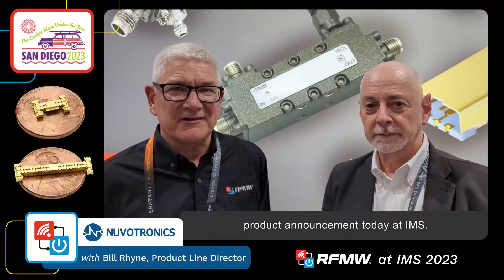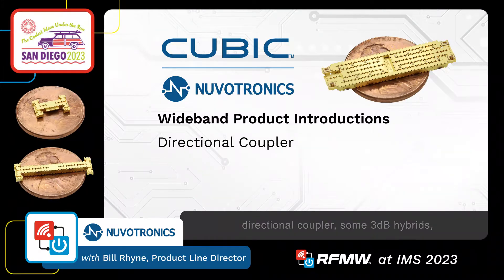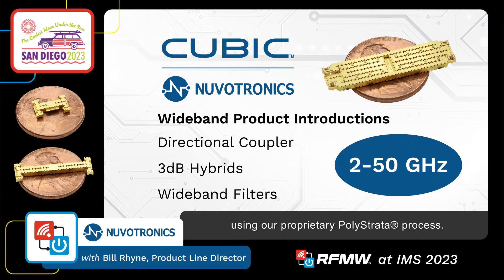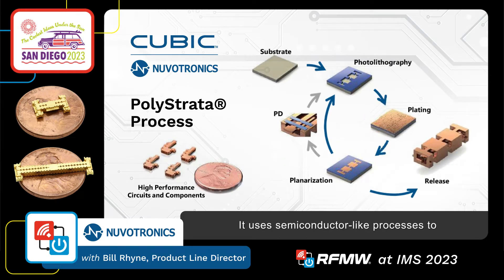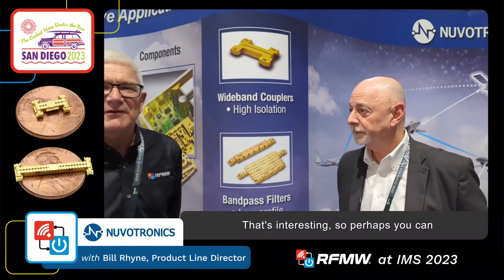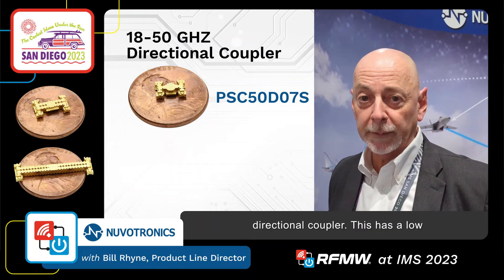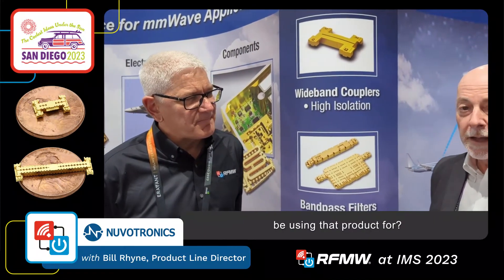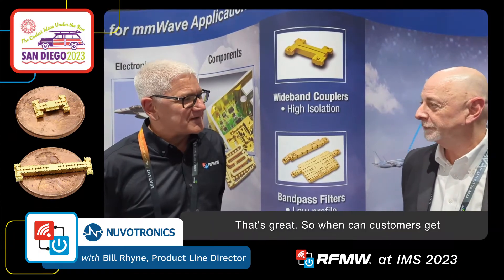Cubic Nuvotronics at RFMW Booth IMS2023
We spoke with Cubic Nuvotronics expert Bill Rhyne about their revolutionary PolyStrata® Architecture at our IMS2023 Booth in San Diego. Their technology provides an unprecedented platform for mmWave performance, integration, and miniaturization. With 10x-100x improvement in size, weight, and power (SWaP) Nuvotronics is poised to lead the wave to 5G and beyond.

Cubic Nuvotronics product listing can be found on the RFMW